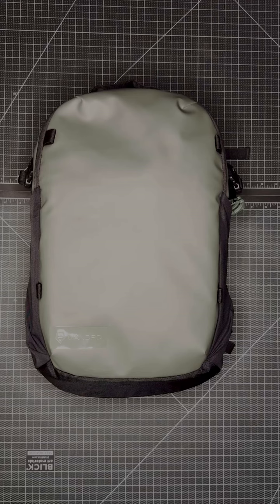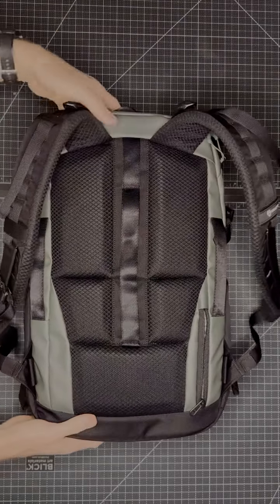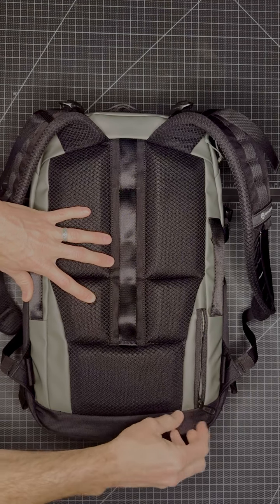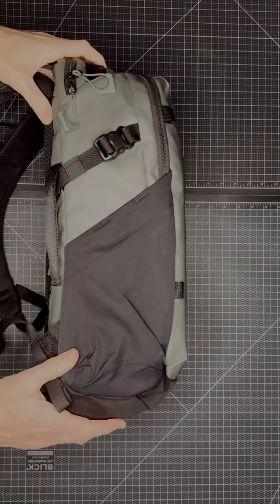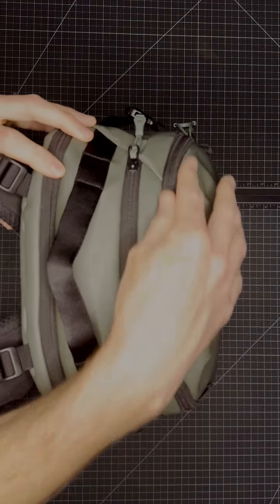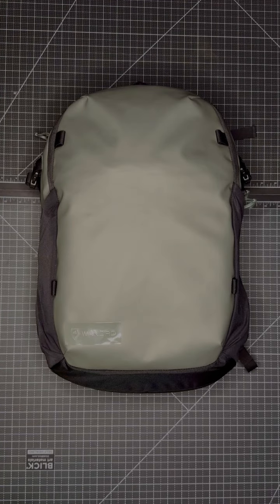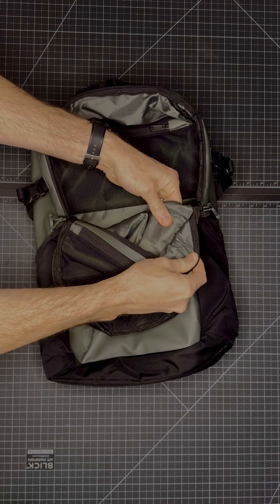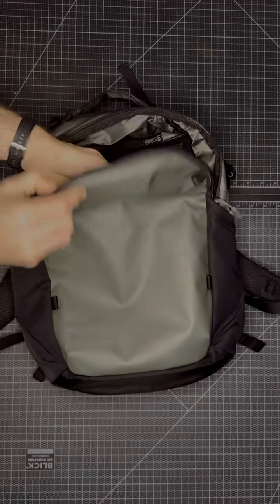Introducing the NIMBUS 18L Backpack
Available on Kickstarter for only 7 more days!